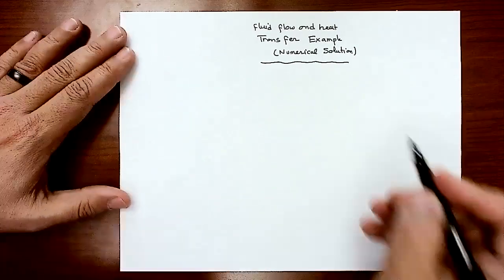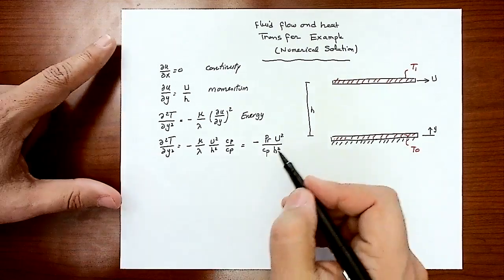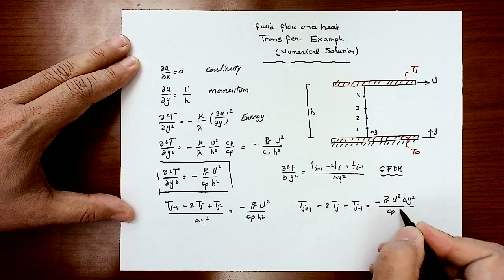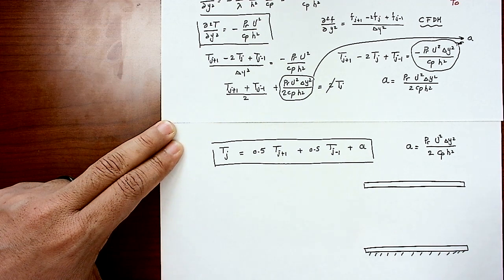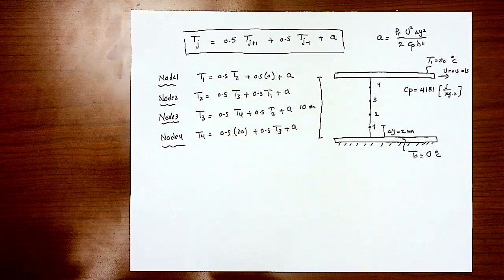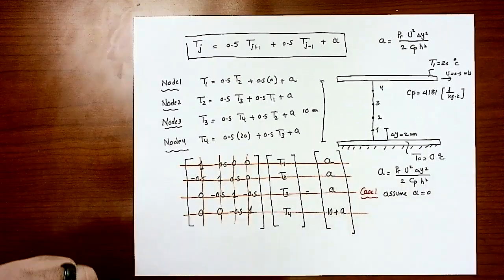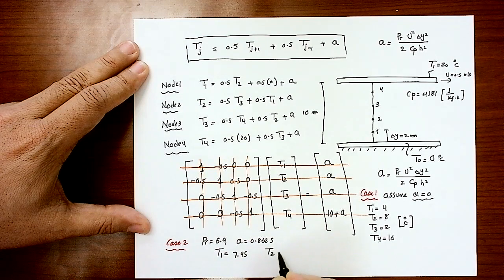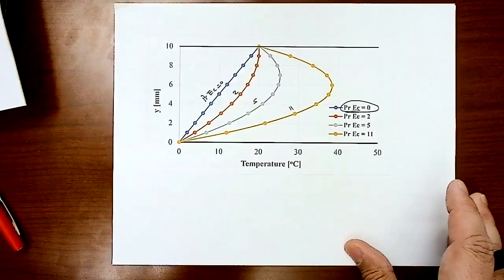CFD Bullet 37 Couette with temperature Numerical FDM